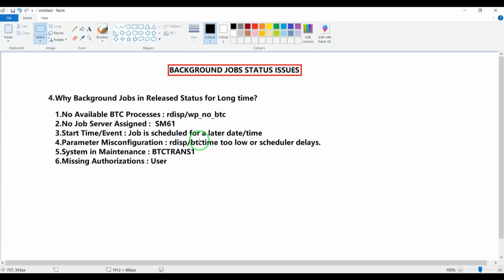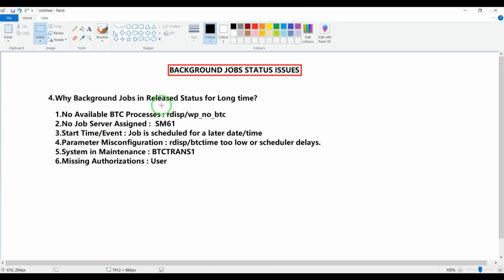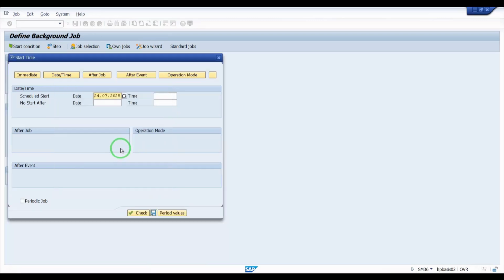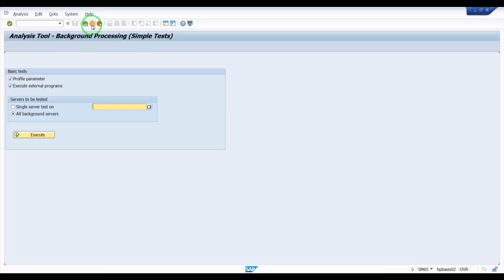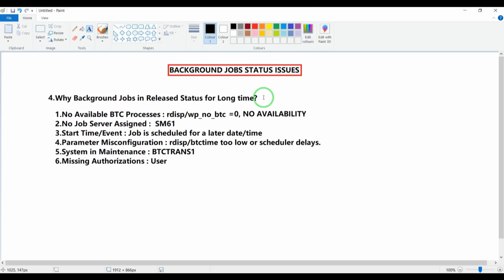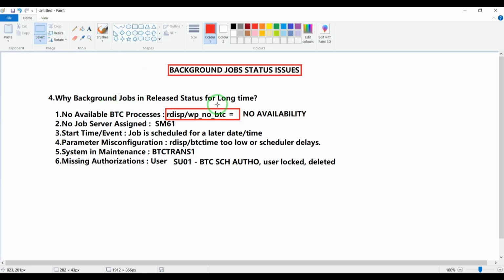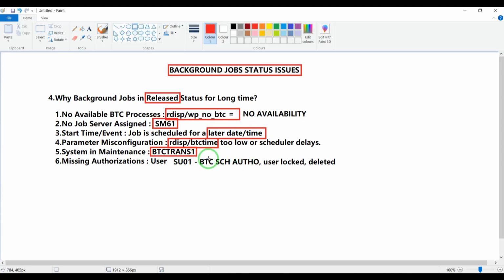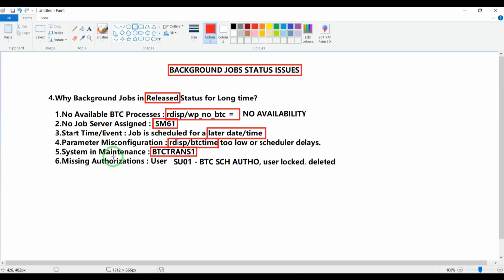Background Job Stuck in Released Status| SM61 | Not Starting How to Troubleshoot and Fix | SAP BASIS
Why Do SAP Jobs Stay in RELEASED Status?
In this video, we break down the top 6 reasons why SAP batch jobs get stuck in the RELEASED status — and how you can fix them. We cover common causes like:
No available background work processes (rdisp/wp_no_btc)
Missing job servers (check SM61)
goto SM61  click on job server groups and check the server is present in SAP_DEFAULT_BTC group, if not, please click on assignment tab and add host name and try.
Jobs scheduled for a future time or pending an event
Parameter misconfiguration (rdisp/btctime)
System maintenance mode (BTCTRANS1 or SAP upgrade)
Missing authorizations for batch jobs

If you’ve ever wondered why your jobs aren’t starting as expected, this video will give you a quick, actionable checklist to troubleshoot and resolve the issue. Perfect for SAP Basis administrators and SAP support professionals!